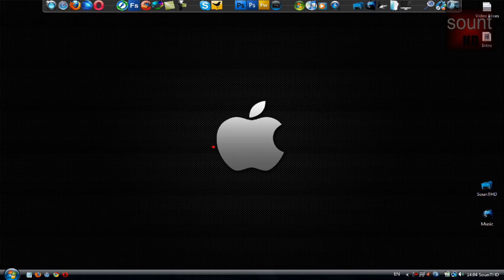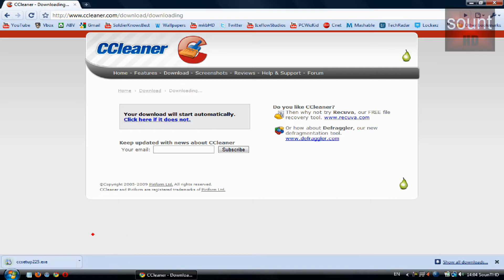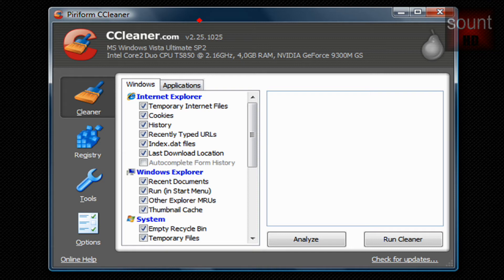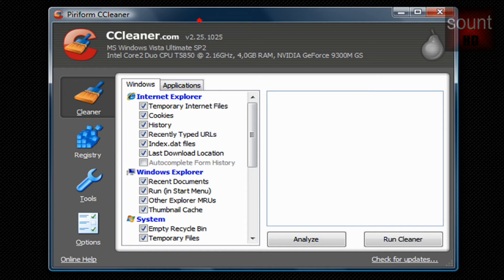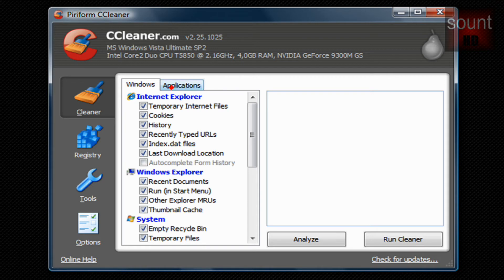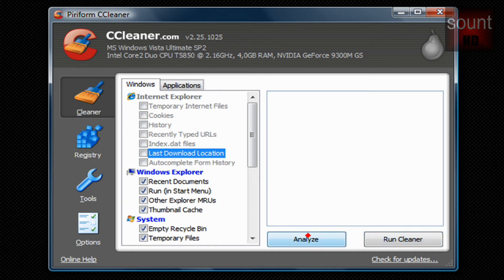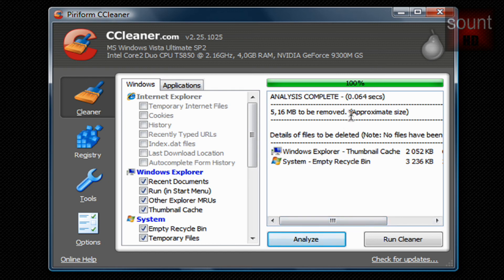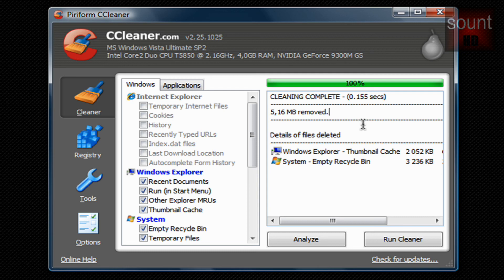HD Review : Ccleaner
This is another helpful tutorial in which I will be showing you guys Ccleaner!It's a small and neat program that does such a good work!